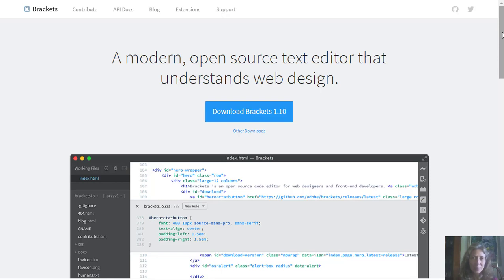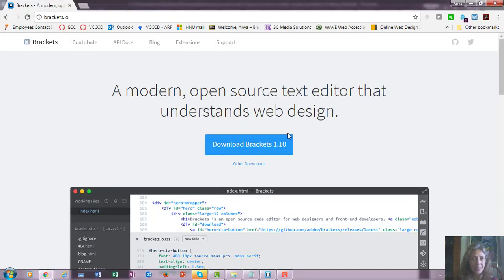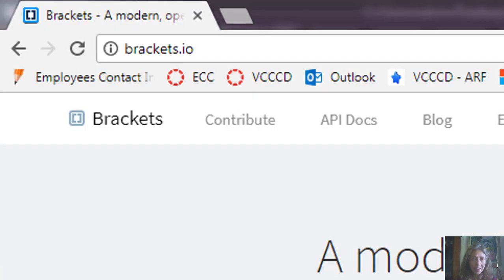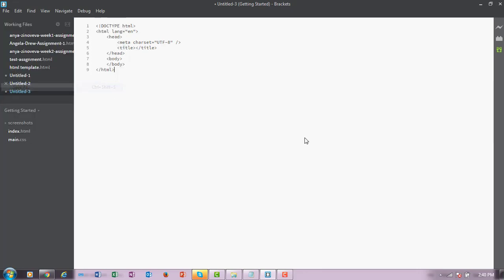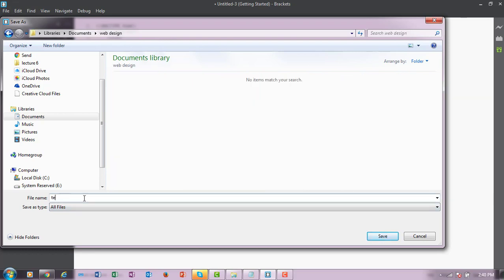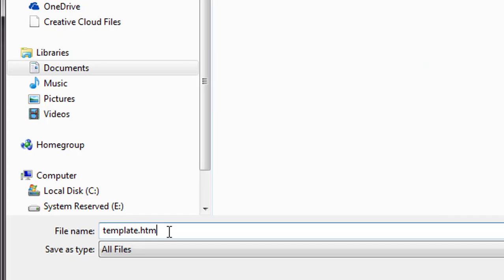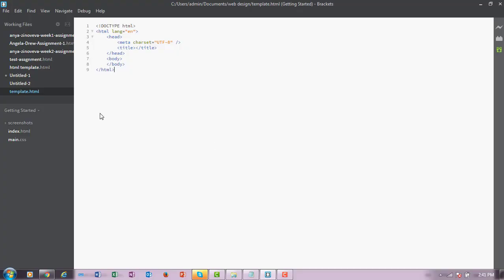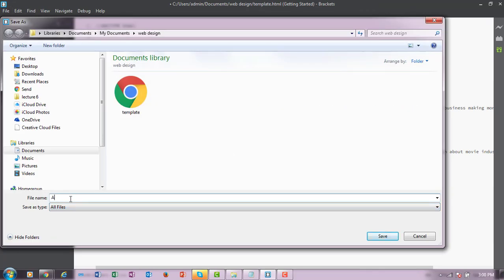web design - w1 - assignment - adobe brackets